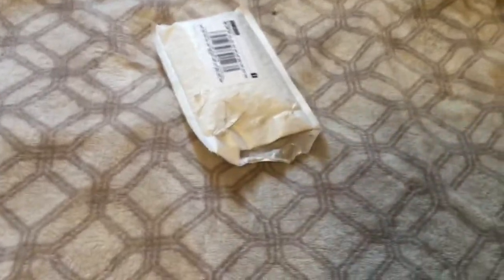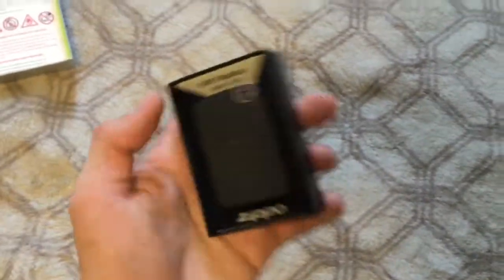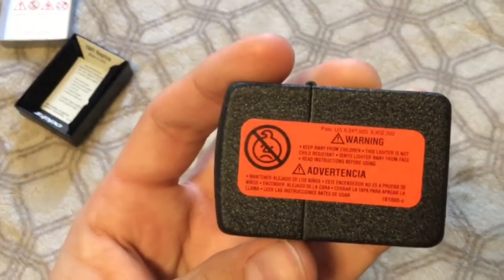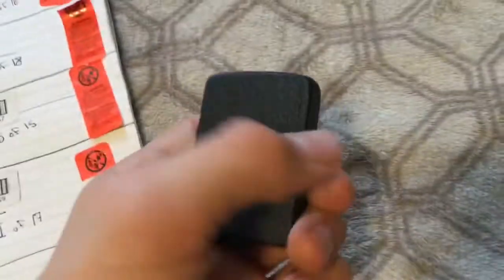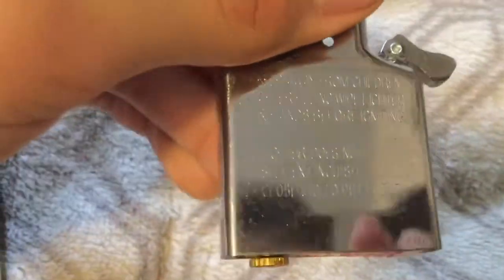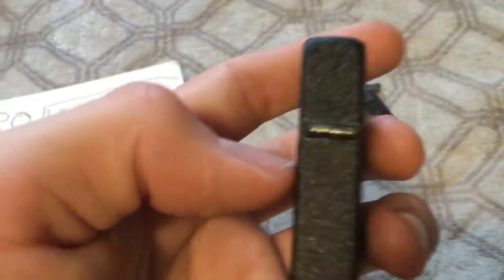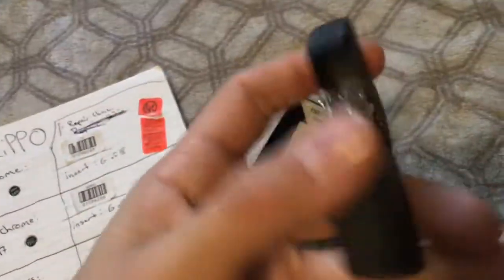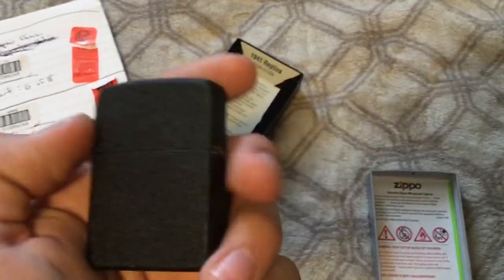1941 Replica Black Crackle Zippo, Ww2 Look